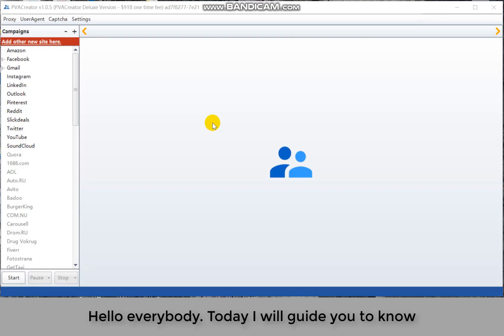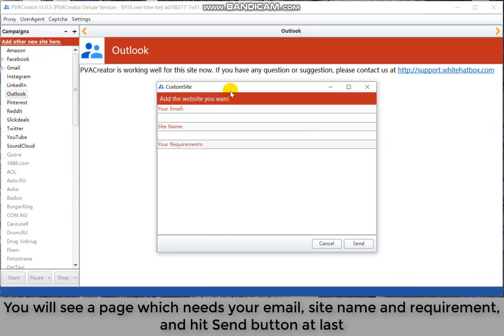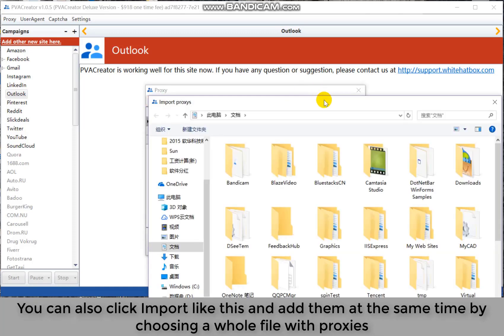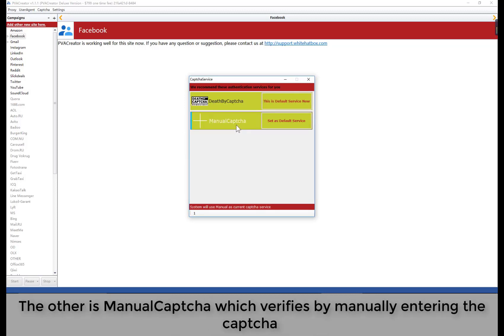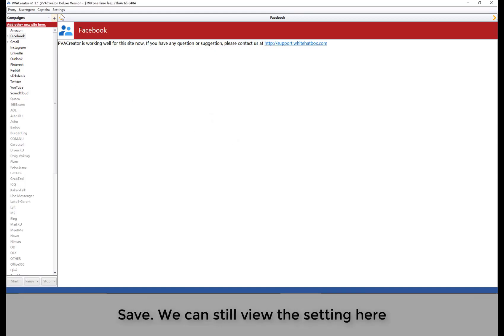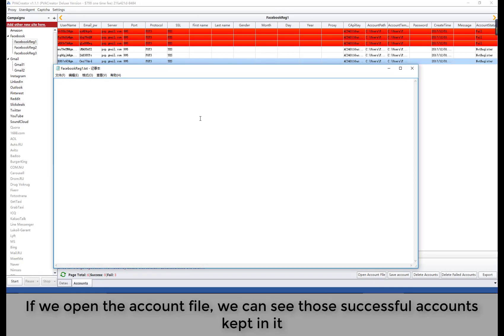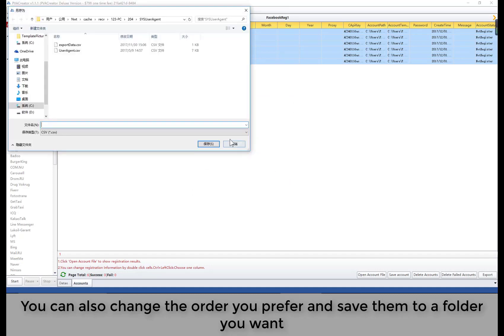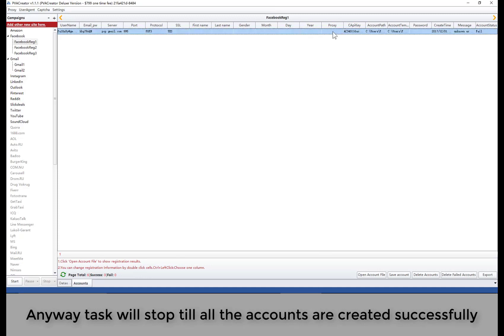PVACreator Introduction|create multiple accounts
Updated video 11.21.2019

✔✔✔This video will guide you to use PVACreator!
use all software🌹🌹🌹